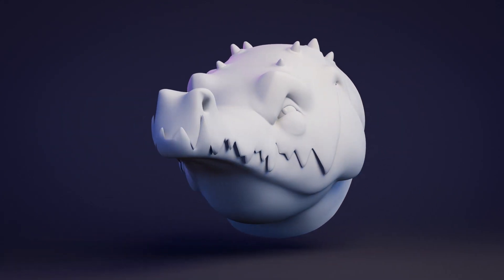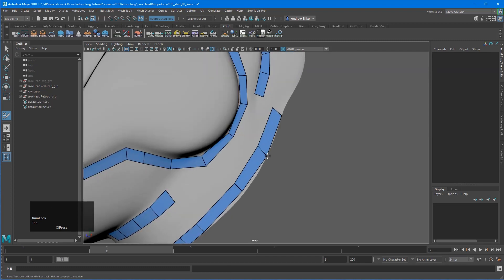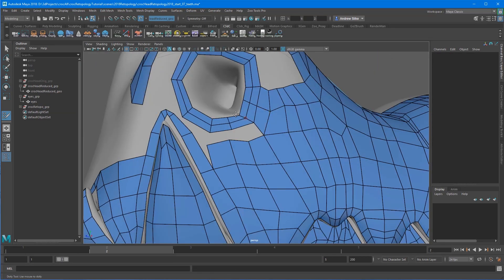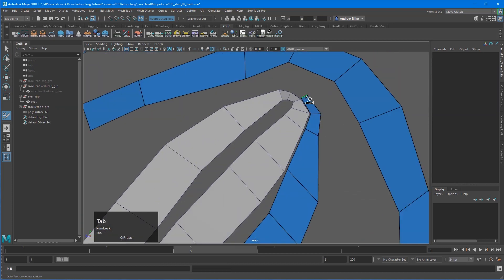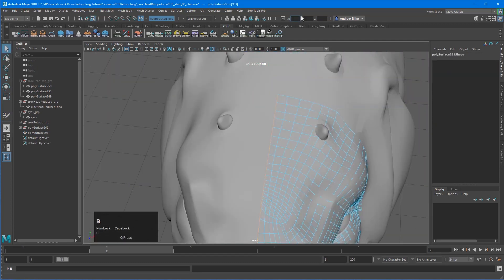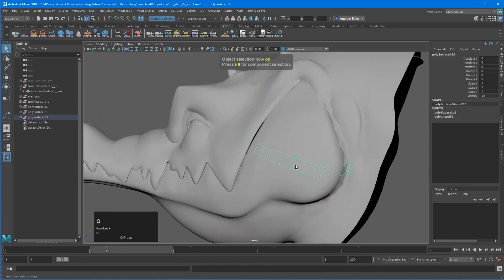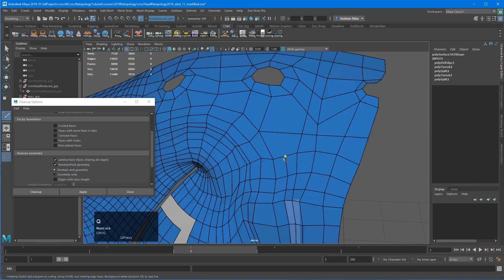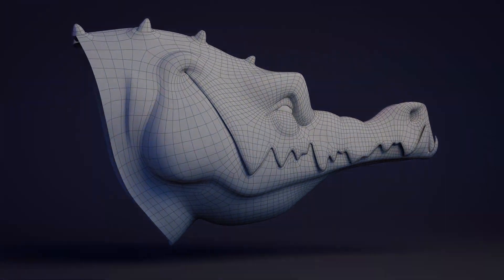Maya Quad Draw: Croc Head Timelapse w Commentary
This video from a 2.5 hr class on retopology in Maya with Quad Draw.

3d by Instructor Andrew Silke (Gravity, Avatar, Harry Potter)

Croc is based on the fabulous concept art by James Castillo Murfish!